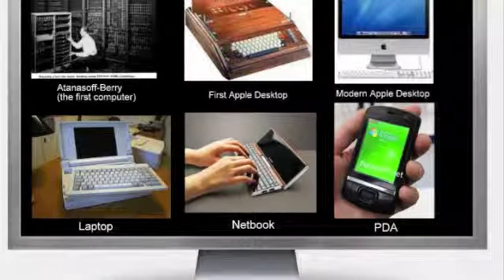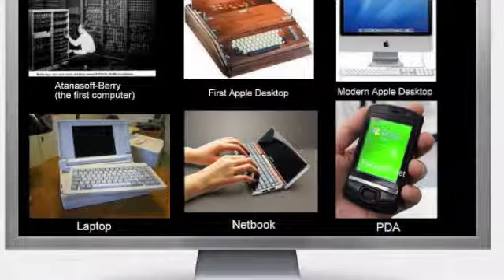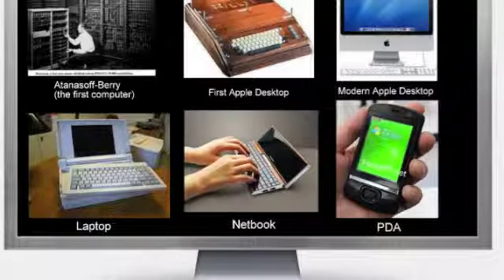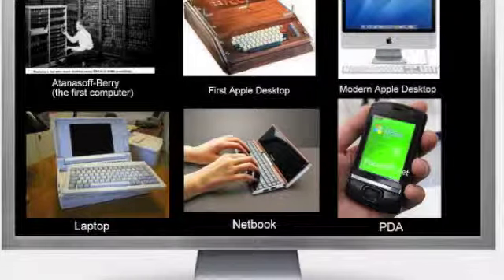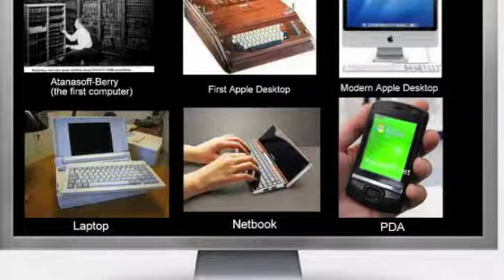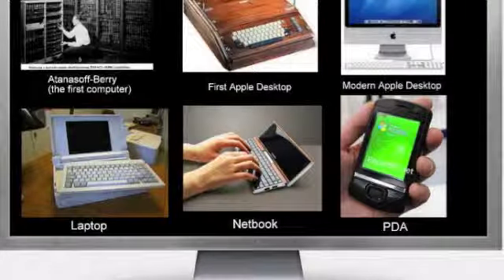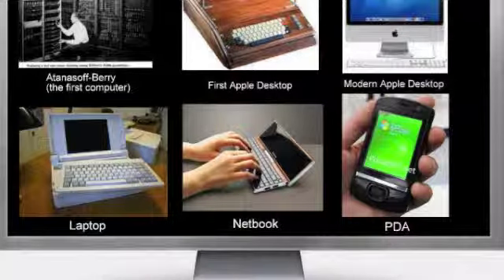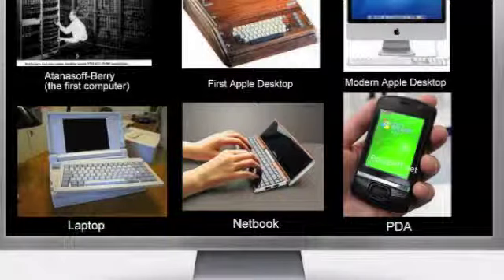Lisa, Abby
Computers over time